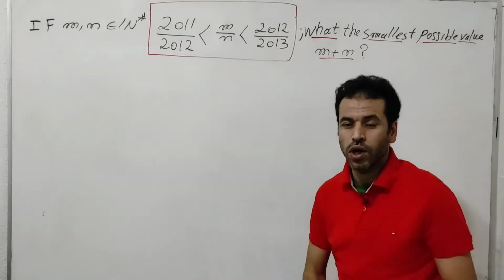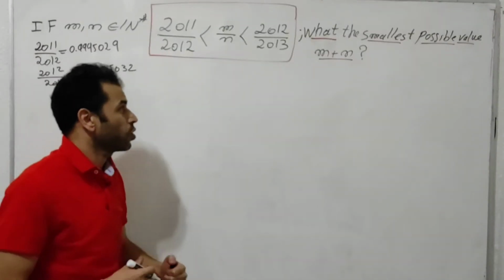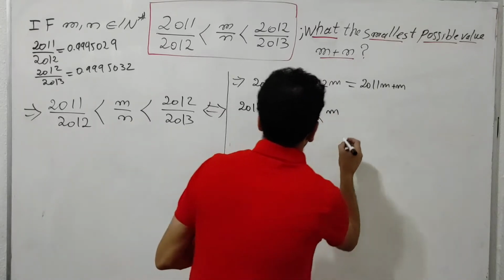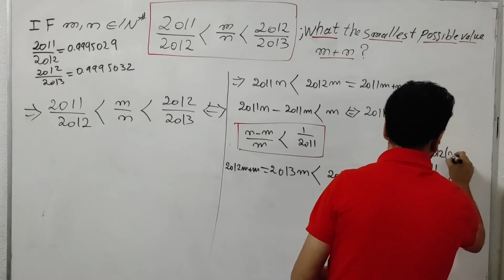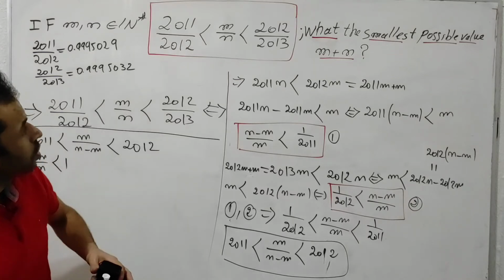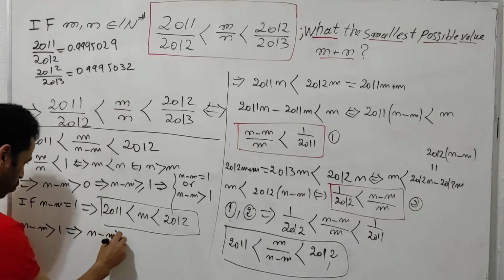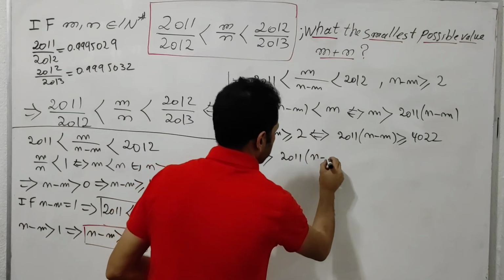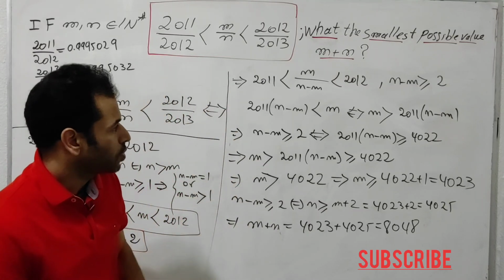arithmetic and number theory problem